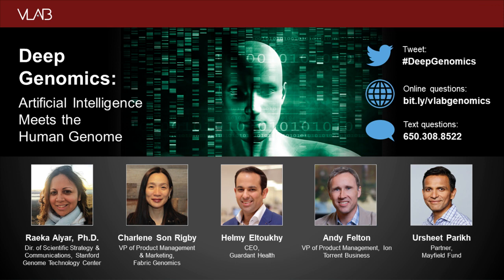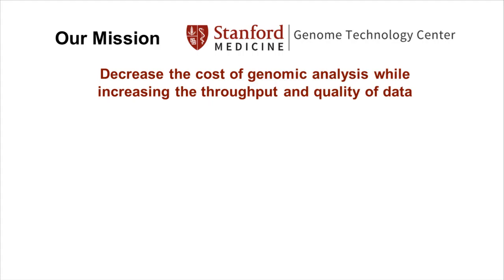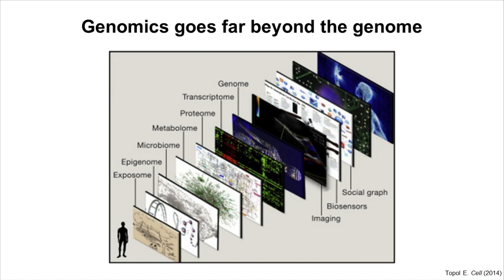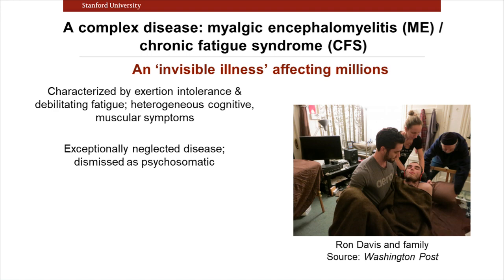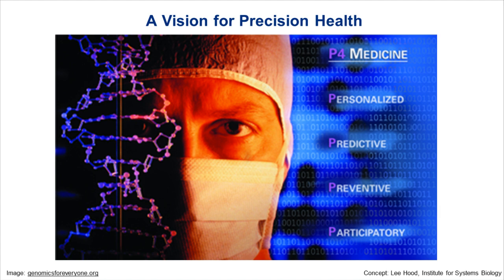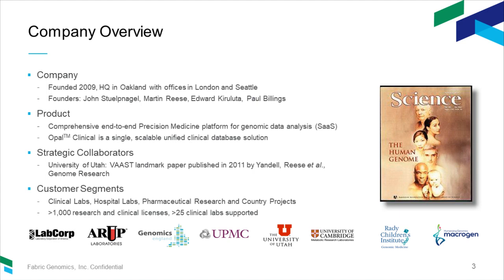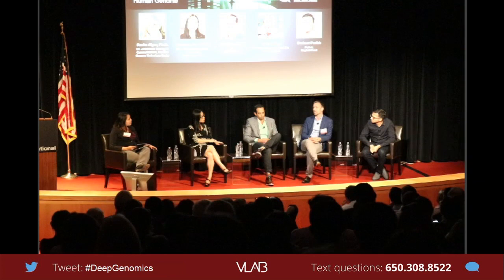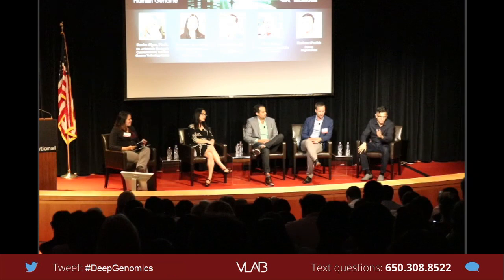Deep Genomics: Artificial Intelligence Meets The Human Genome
June 20, 2017, 6:00 p.m. at SRI International

Moderator
Raeka Aiyar, Director of Scientific Strategy and Communications, Stanford Genome Technology Center

===Panelists
Charlene Son Rigby, SVP Customer Operations, Fabric Genomics
Helmy Eltoukhy, CEO, Guardant Health
Andy Felton, VP Marketing & Product Management, Ion Torrent Business
Ursheet Parikh, Partner, Mayfield Fund

===Event Team
Co-Chairs: Patricia Yotnda and Mike Chen
Event Team Members: Paul Dibyadeep, Akash Choudhary, Wei Tao

===Description
Deep Genomics is opening doors to understanding the large-scale, incredibly complex data set that makes up the human genome. The Human Genome sequencing project, completed in 2003 cost $3B and took 15 years to complete. Now the human genome can be sequenced within a matter of days for approximately $1,000, making it possible to generate data sets for Deep Genomics. Using artificial intelligence (AI), deep learning algorithms, and complex data sets,  the entire healthcare industry could be revolutionized — from diagnostics to gene therapies to personalized medicine. Deep Genomics holds the key to unlocking the biggest disruptions in the medical, life sciences, and pharmaceutical industries.

The potential returns for investors are driving a funding race. Startups are raising billions of dollars in venture capital. Earlier this year, Grail raised $900M in a series B round for their “high-intensity sequencing approach” in a market estimated to reach $45B by 2024. While there is a tremendous business opportunity, there are huge privacy implications related to mass-genomics data collection.

Which companies will prevail with this emerging technology’s ecosystem? How will companies access the data? Will the development of new therapies be accelerated as a result of Deep Genomics?